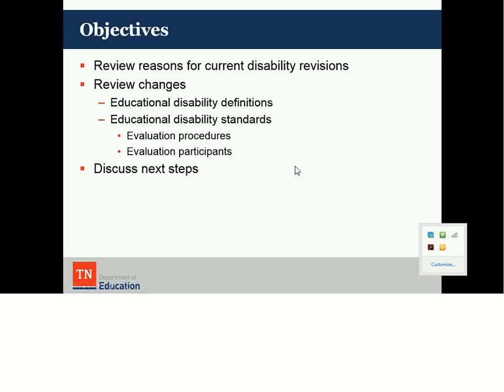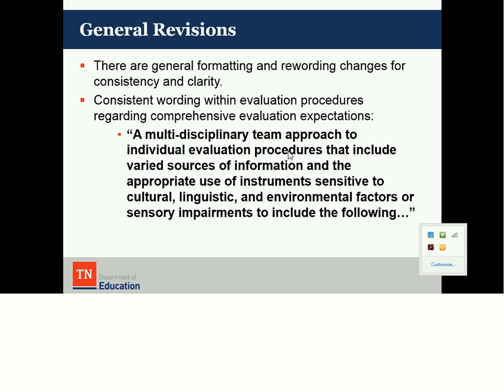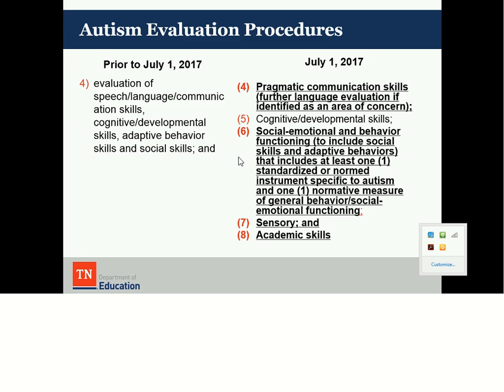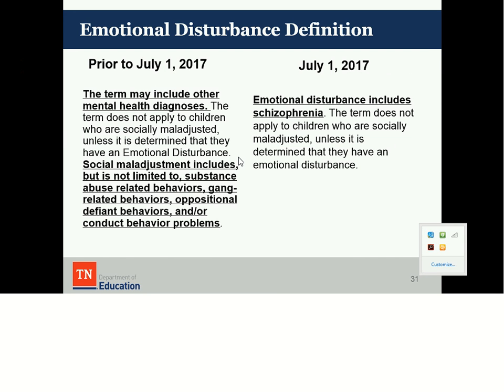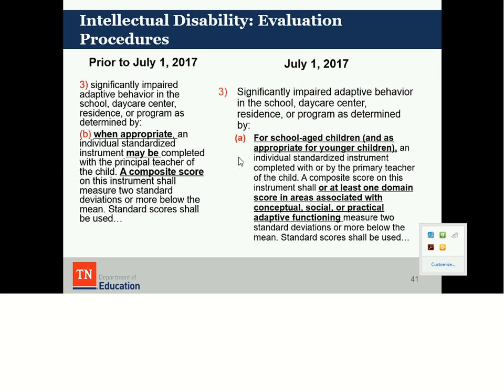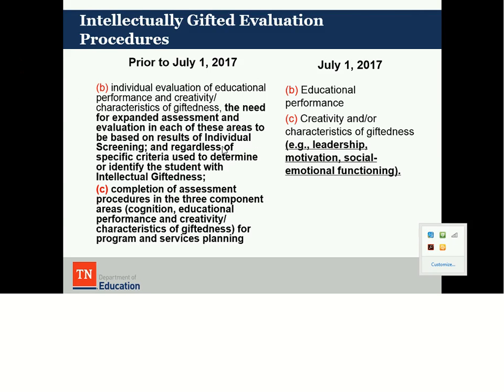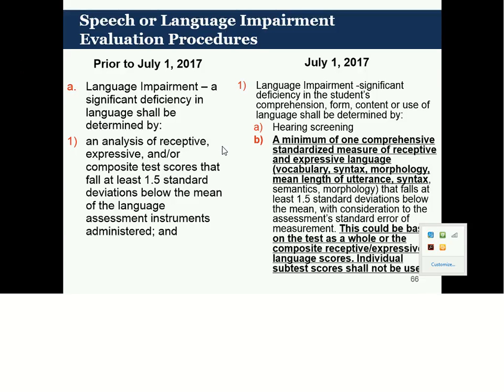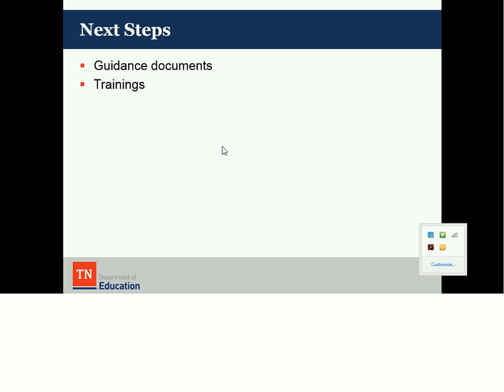Educational Disability Definitions and Evaluation Procedures